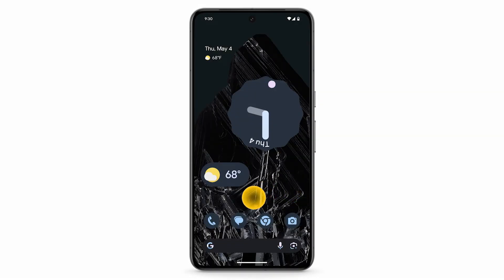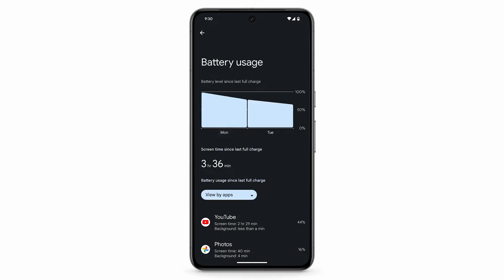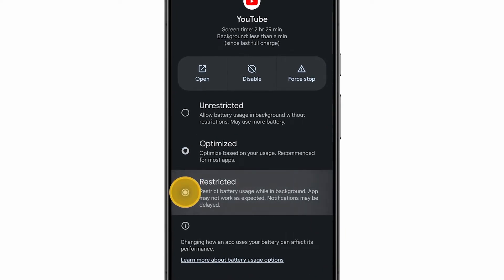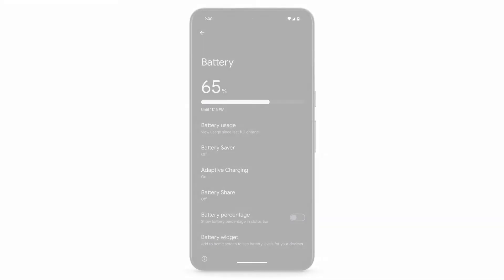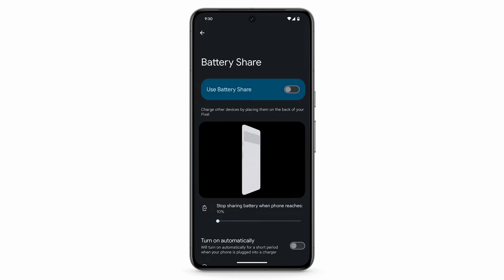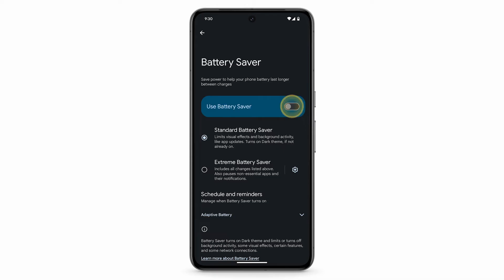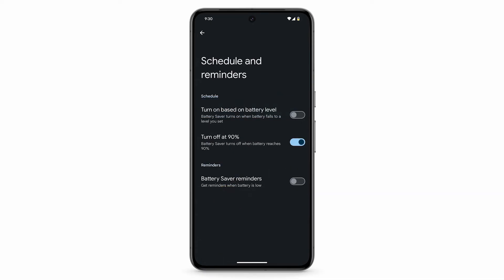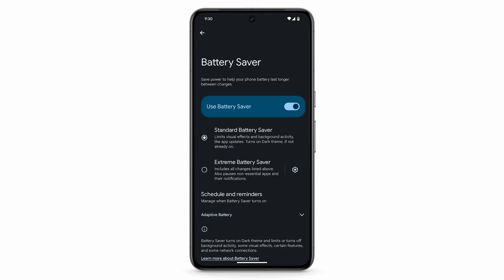5 tips to extend the battery life of your Pixel phone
Learn how to help extend the life of your Pixel phone battery. In this video, we’ll show you how to identify which app uses the most battery and set limits to its usage, set up the different battery saver functionalities, or use its adaptive charging feature. This video also shows you how you can use your Pixel phone to charge other devices.

0:00 - Introduction
0:07 - See how long your Pixel battery will last
0:25 - Limit how much battery an app uses
0:37 - Extend battery life with Adaptive Charging
0:52 - Charge other Qi-certified phones or accessories with Battery Share
1:11 - Use Battery Saver when you're low on battery
1:23 - How to turn on Battery Saver automatically
1:49 - Use Extreme Battery Saver to save your battery even more